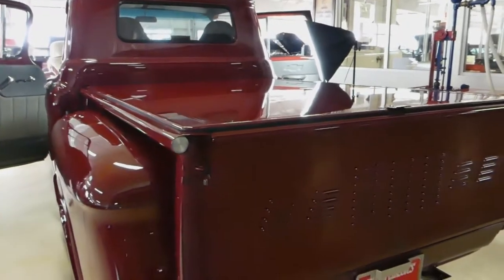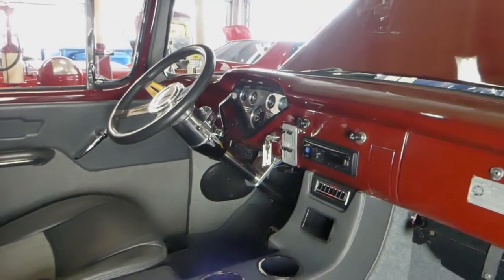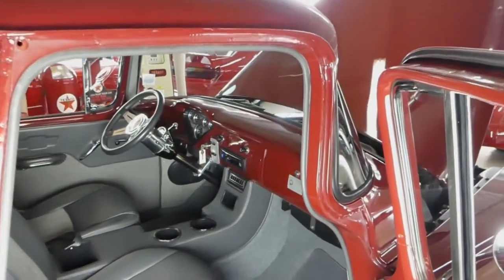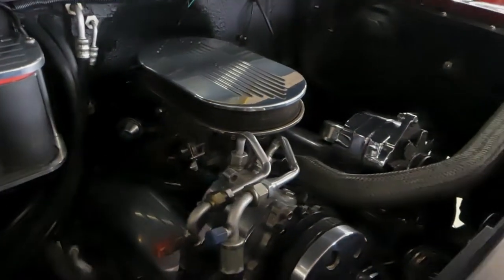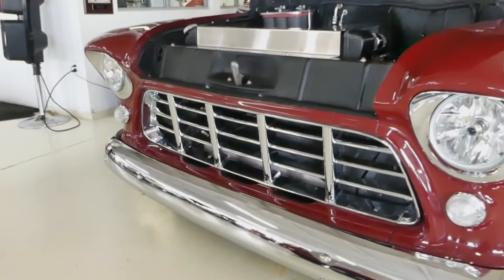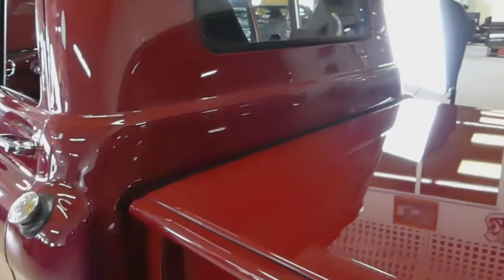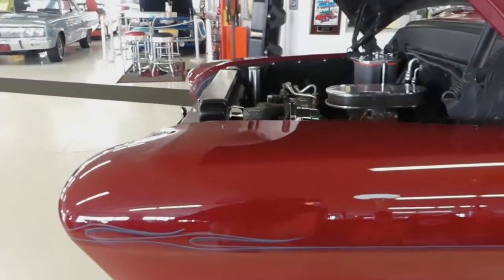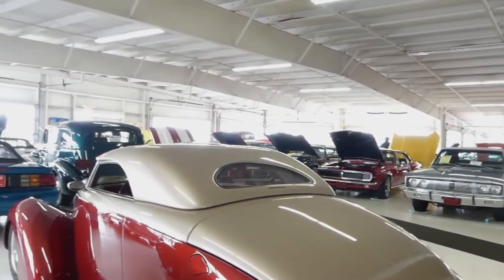SOLD SOLD SOLD 1955 Chevrolet 3100 Pickup Truck ZZ4 Auto 700 R4